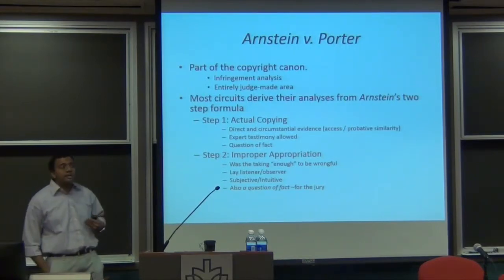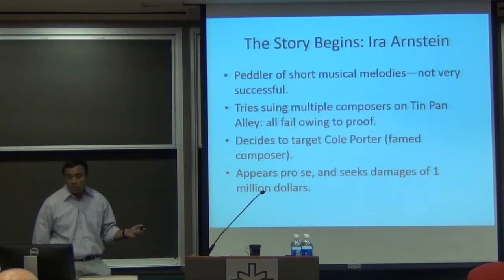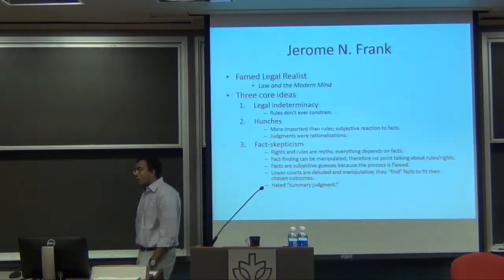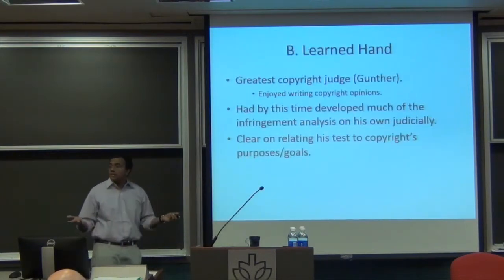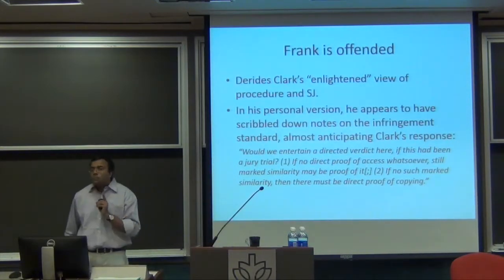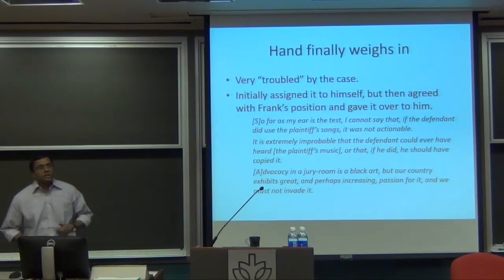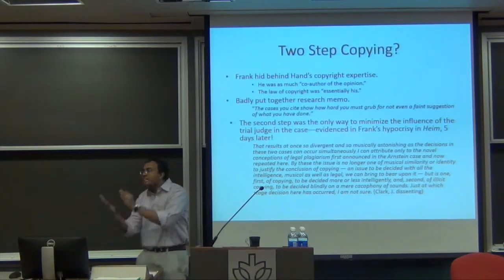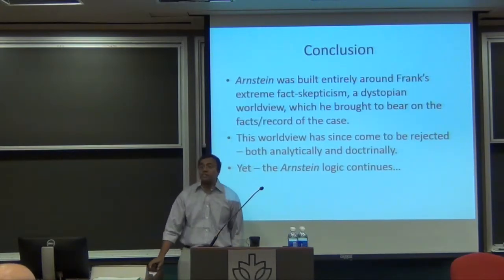IPSC 2015 – Shyam Balganesh - “The Questionable Origins of the Copyright Infringement Analysis”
15th Annual Intellectual Property Scholars Conference
DePaul University College of Law 2015
Session: Copyright History
Speakers:  Shyam Balganesh
Institution: University of Pennsylvania Law School
Topic: The Questionable Origins of the Copyright Infringement Analysis